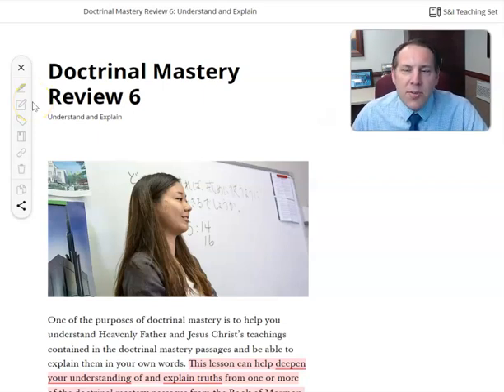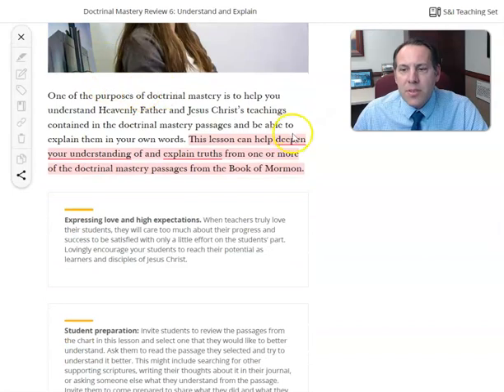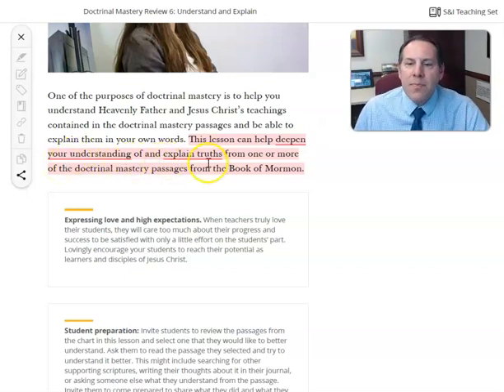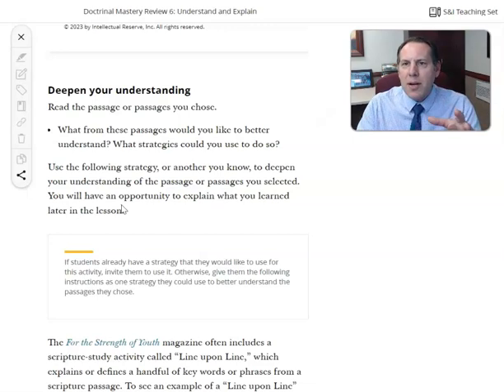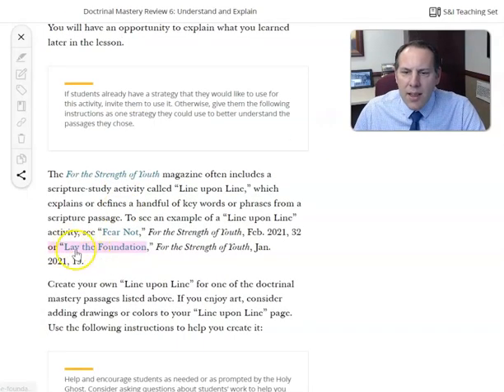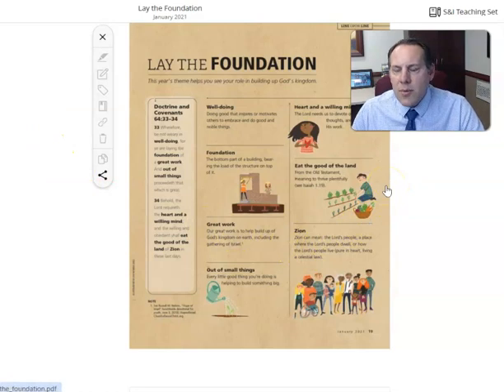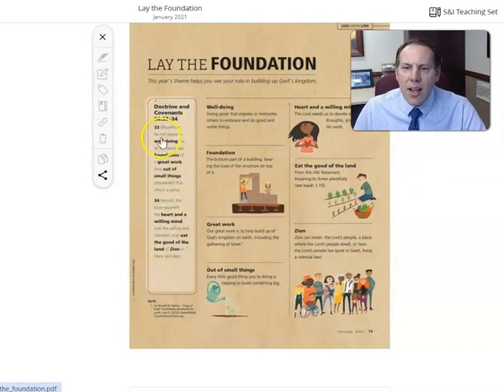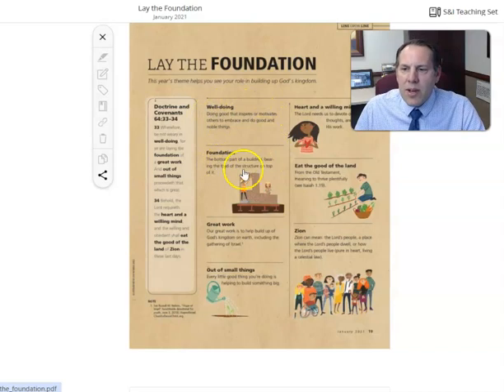Doctrinal Mastery Review 6 | Lesson Gems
Check out Bro. Christensen’s strategies on approaching Doctrinal Mastery strategies 😊.